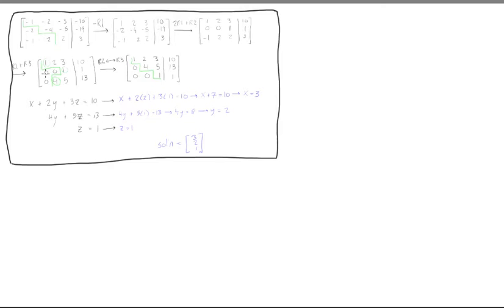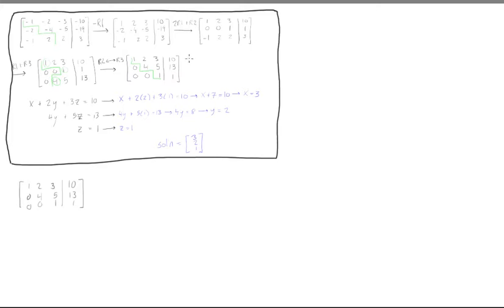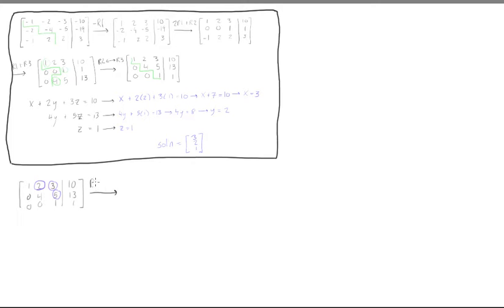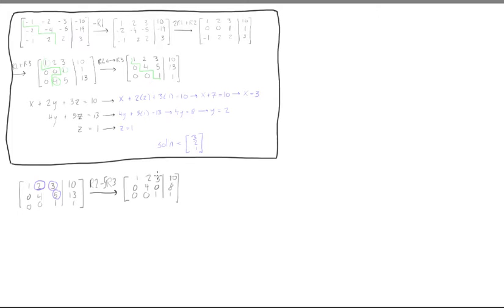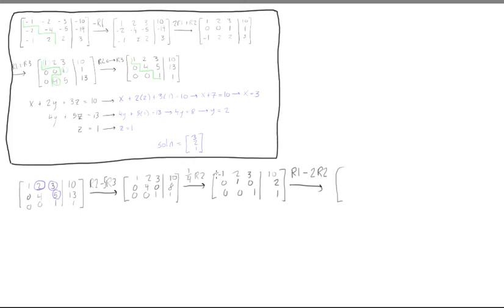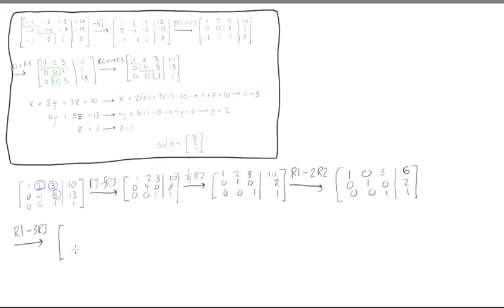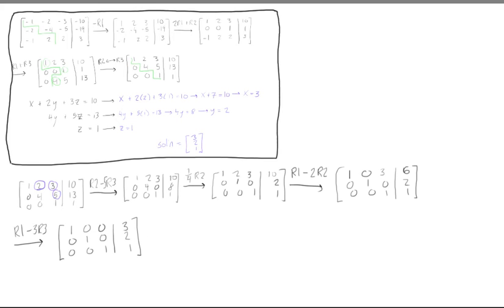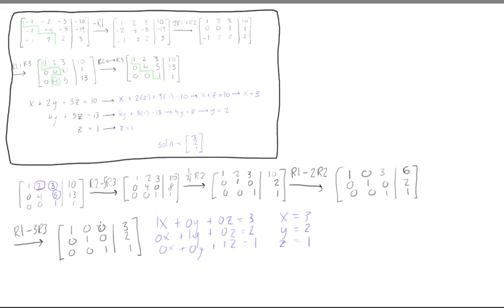Solve an augmented matrix by finding its reduced row echelon form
Linear Algebra Tutorial: Using elementary row operations to find reduced row echelon form.